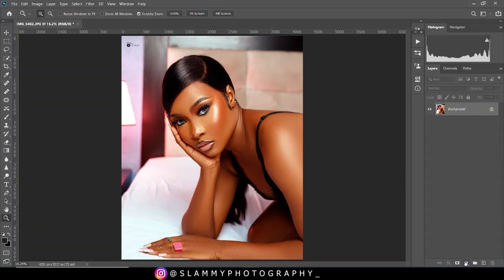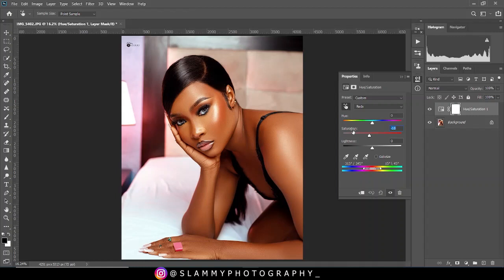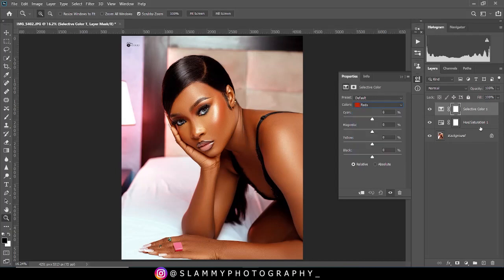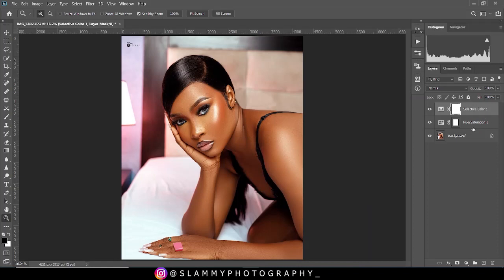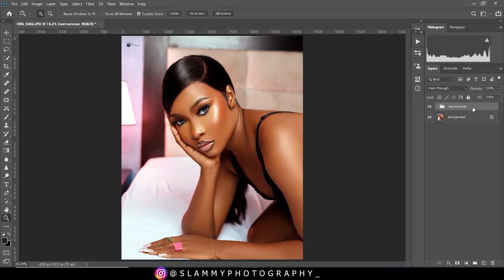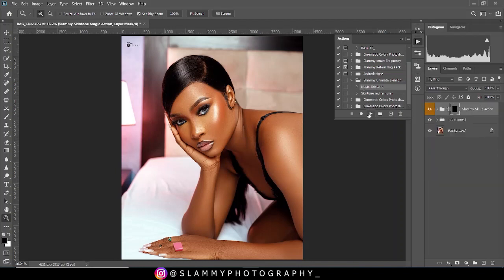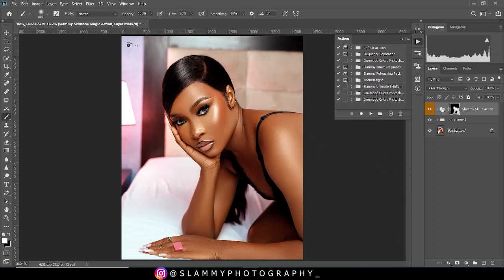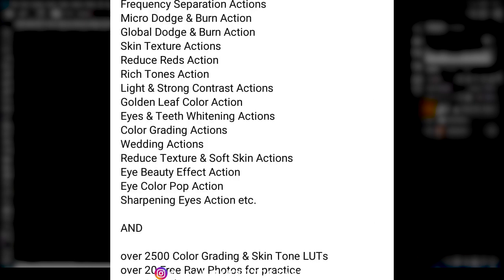Getting PERFECT SKIN TONE photoshop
getting perfect skin tone in photoshop

how to get perfect skin tone in photoshop
photoshop tutorials
beginner photoshop tutorial

(WATCH THE VIDEO BEFORE GOING TO DOWNLOAD THE ACTION IN OTHER TO MAKE THE BEST USE OF IT!)
for Free Photoshop action (including the Outdoor Color Grading Presets) visit our official